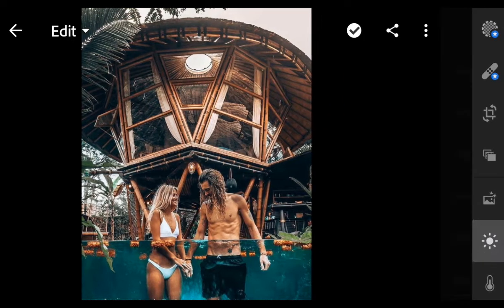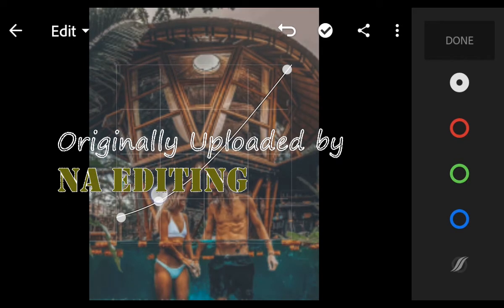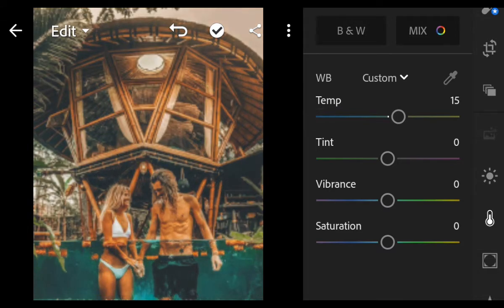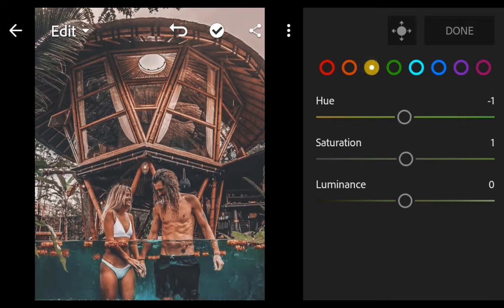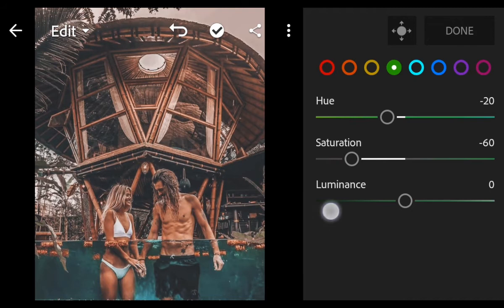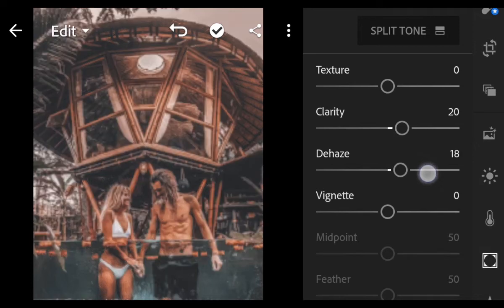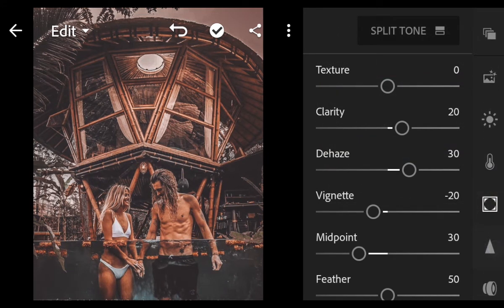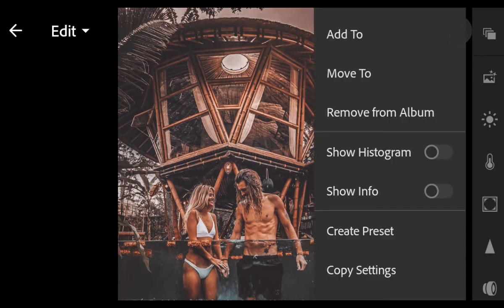How to edit in Lightroom Mobile Tutorial | Free Vintage Preset | DNG File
In this video I will show you how to edit Vintage Preset Filter using Lightroom Mobile app.